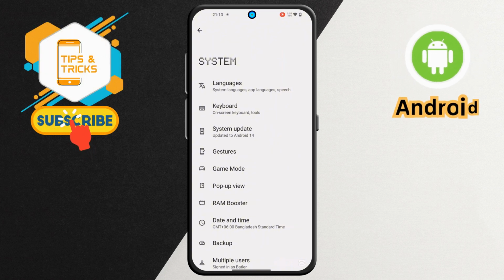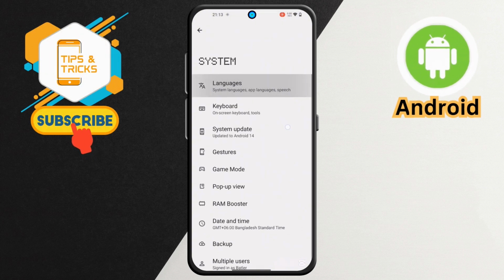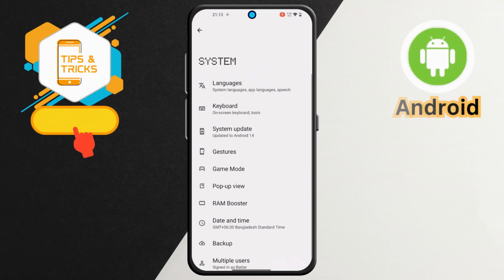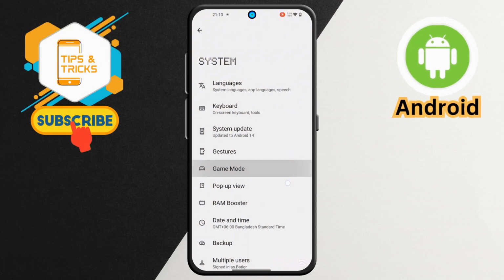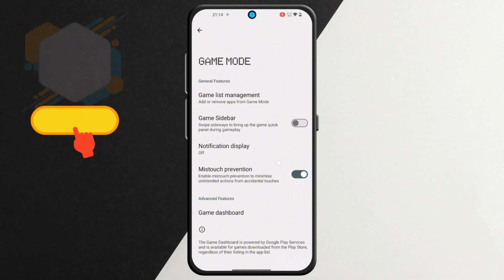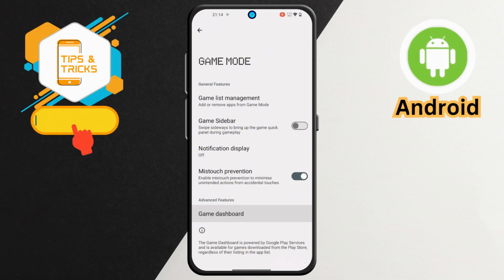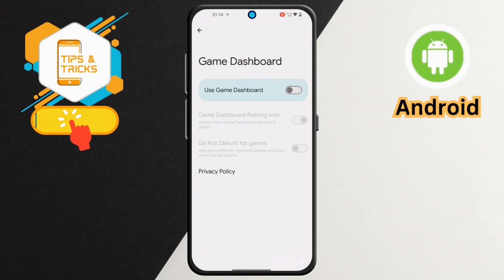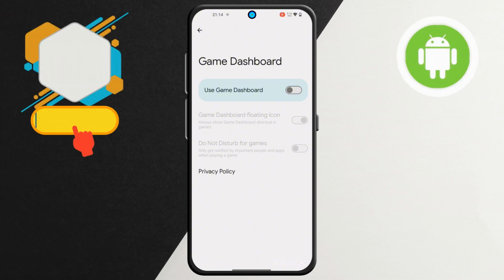How to Disable the Game Dashboard Floating Icon on Android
Welcome to Tips & Tricks, your ultimate source for handy solutions to simplify your digital life! In this video, we'll guide you on how to disable the game dashboard floating icon on Android devices, explained step by step for your convenience.
The Game Dashboard Floating Icon is a feature designed to enhance your gaming experience, but it can sometimes become intrusive or unnecessary. If you're looking to turn it off, we've got you covered! This tutorial will walk you through the settings, ensuring you can easily adjust your Android device to suit your preferences.
Whether you're a casual gamer or a pro, managing your device’s features is essential for a seamless experience. Watch as we demystify the process and help you regain full control of your screen layout.